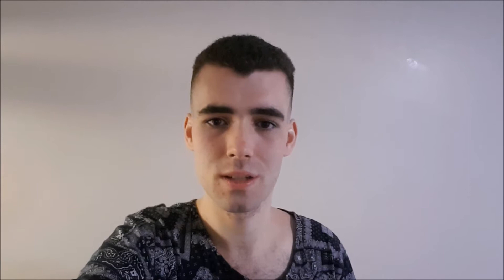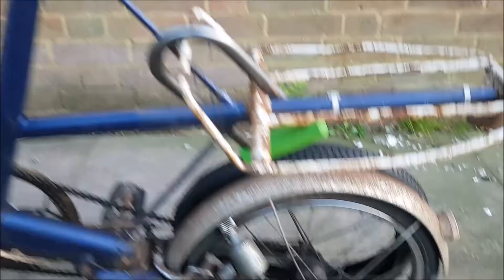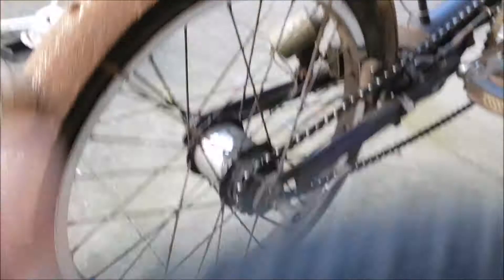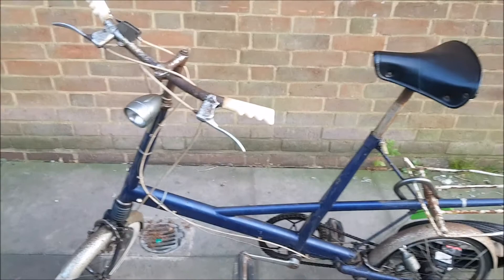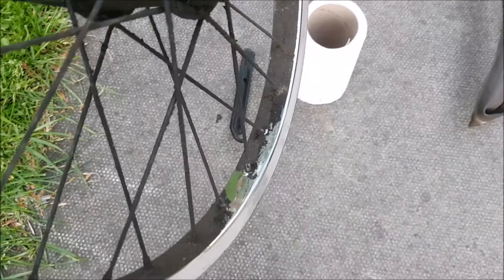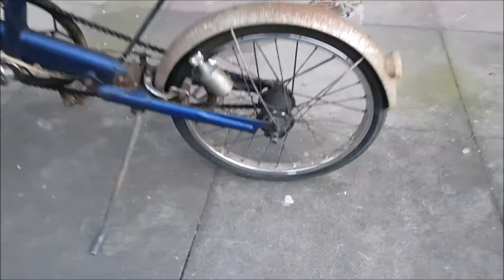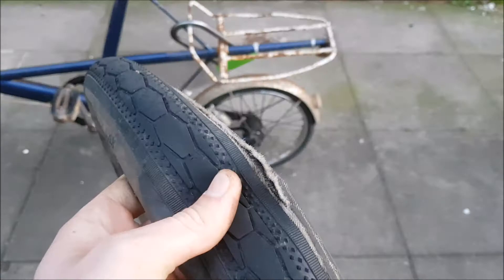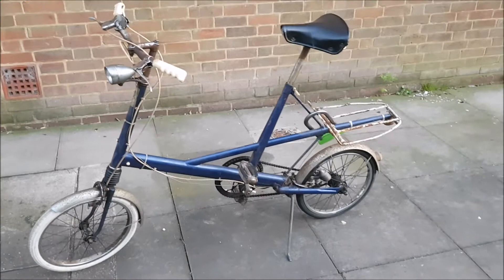Dream bike acquired! 1965 Moulton Deluxe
After more than a decade of this bike being on my wishlist, I have finally got one :) Huge thanks go to the person who gave it to me :)